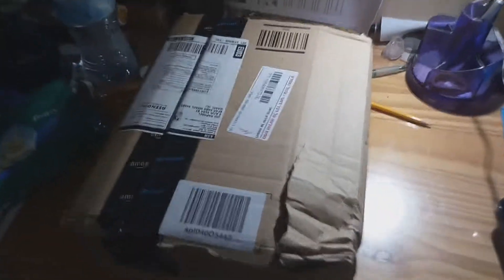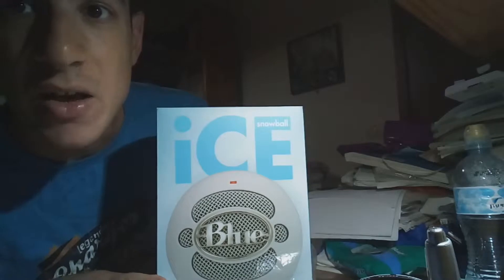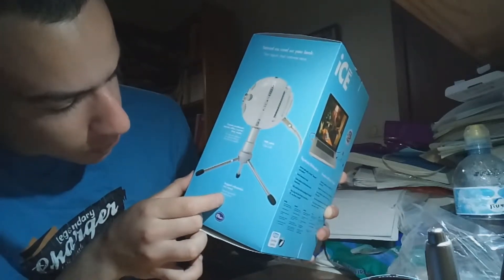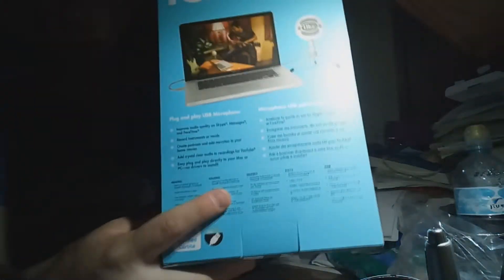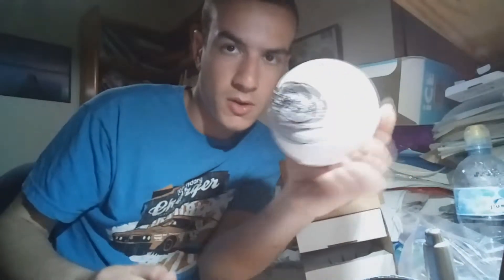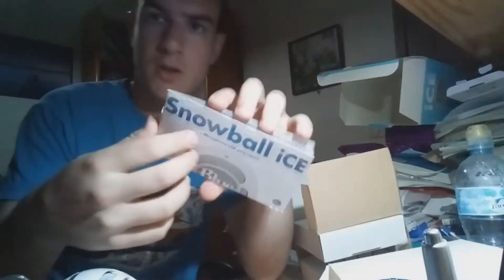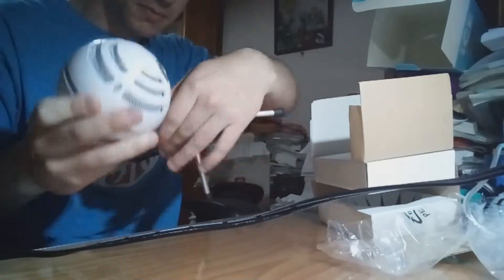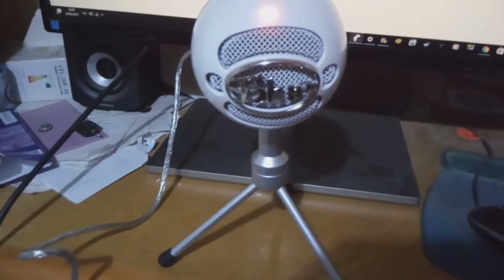Blue Snowball Review + Microphone Settings Test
GROW your channel and earn Money from your videos!